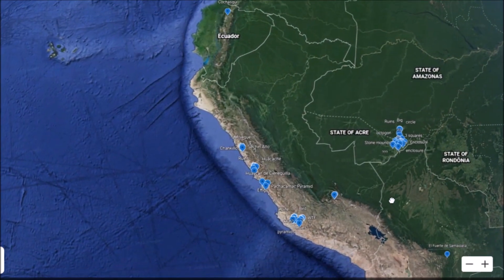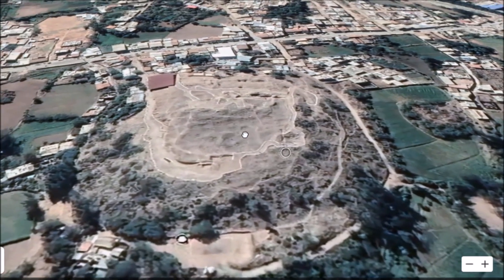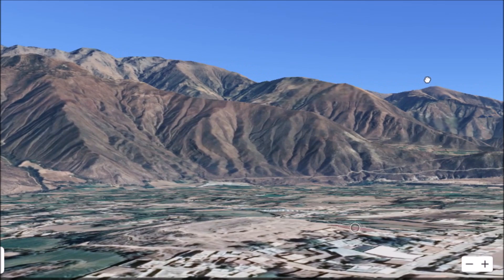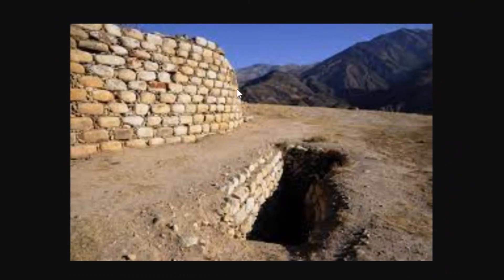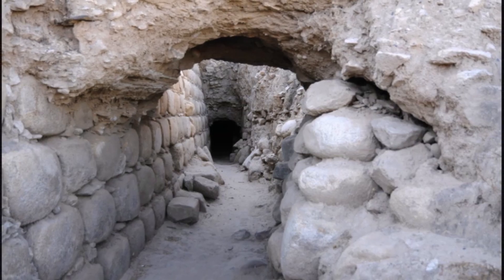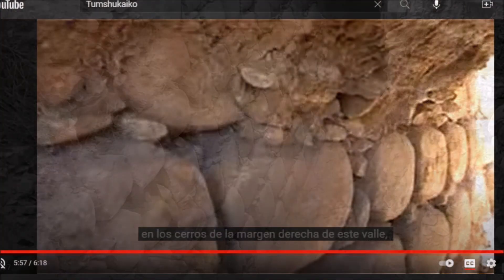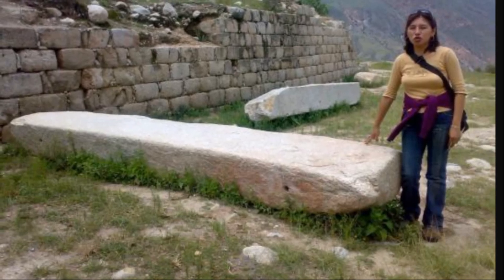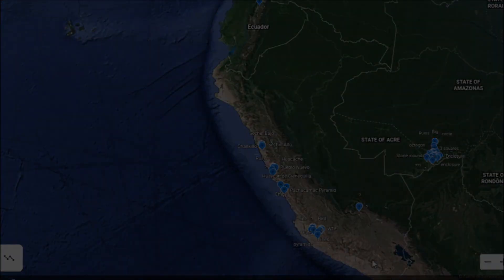Tumshukaiko ~ 5,000 Y.O. Peru Pyramid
My second Peru video of the day.  A quickie documenting the 5,000 year old Tumshukaiko pyramid complex.  (Tumshucaico) Some interesting stonework here and set in a stunning setting,